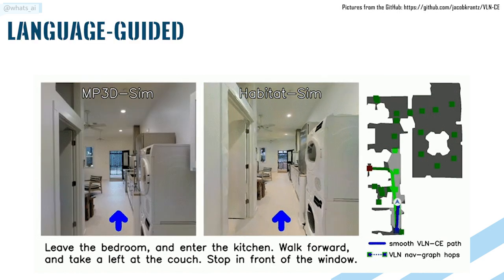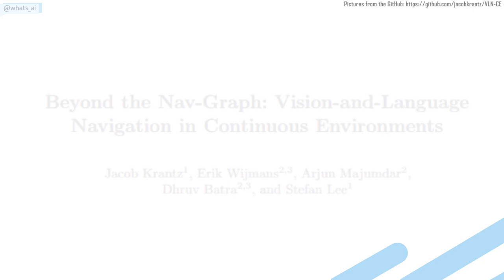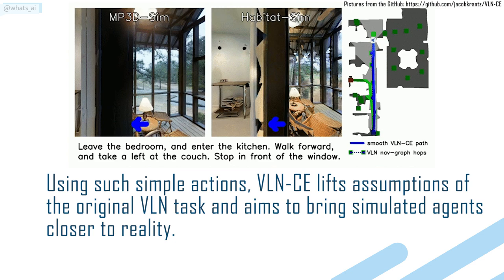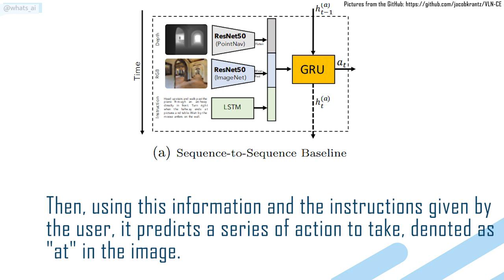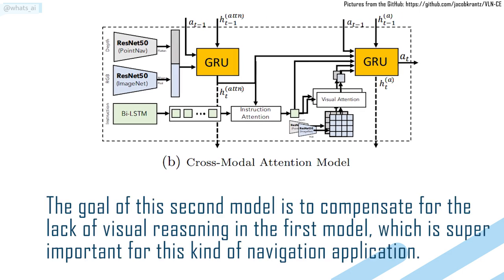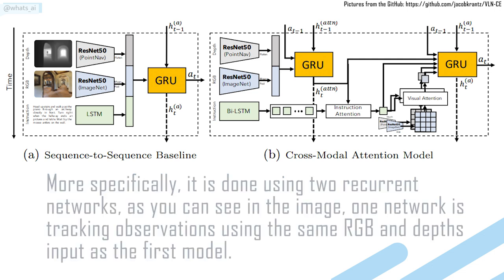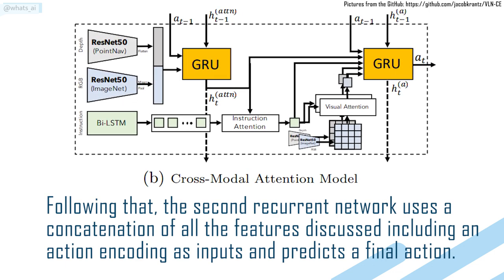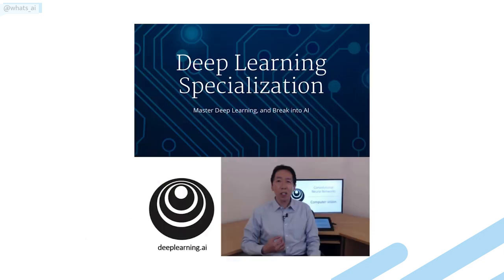Smart Navigation - How AI Robots Understand and Explore Environments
This week my interest was directed towards Language-Guided Navigation. Ask any questions or remarks you have in the comments, I will gladly answer to everything!

Chapters:
0:00 Introduction
0:40 Paper explanation
4:26 Examples
5:10 Conclusion